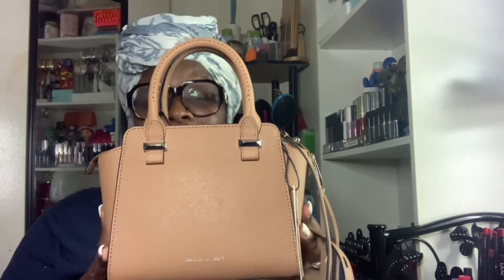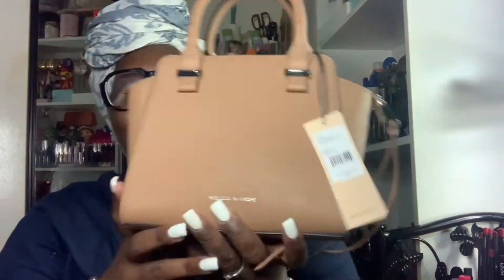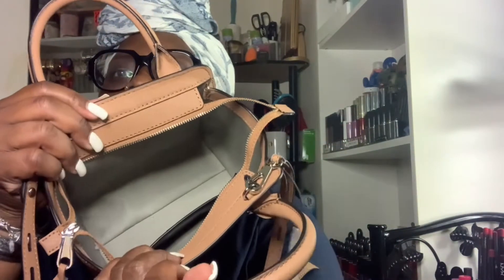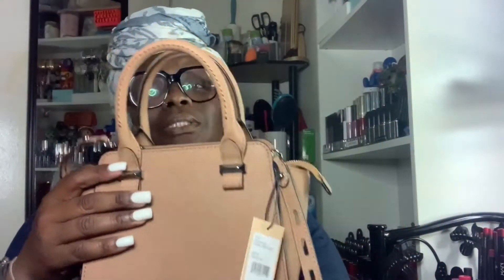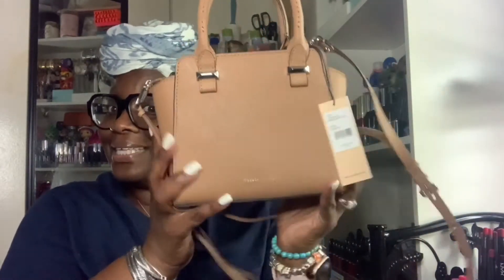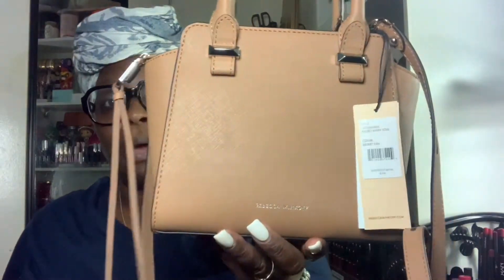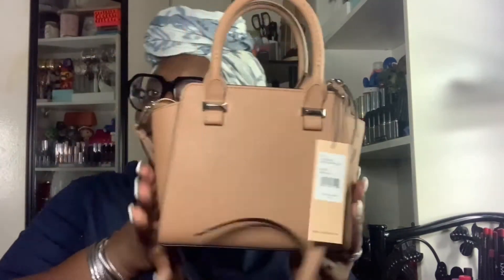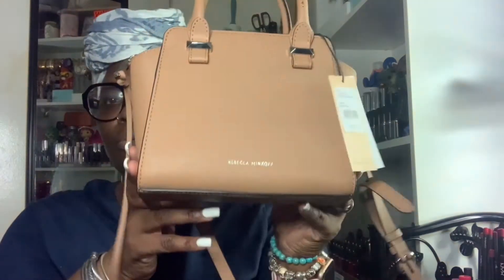Rebecca Minkoff Micro Avery Tote| OFFICIALLY COCO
I hope you enjoy this video and don’t forget to give this video two thumbs up!

Detail+Care

Genuine saffiano leather
Silver hardware
8"W x 7"H x 4"D
22" adjustable shoulder strap
4" handle drop
1 interior slip pocket
Exclusive lining + dust bag
Imported